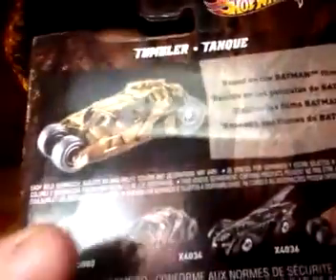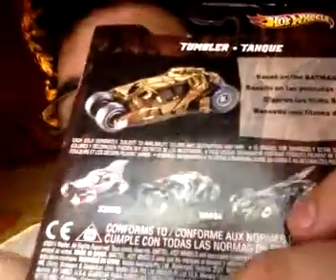Qik - Mobile video by Daniel Salah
Streamed by Daniel Salah in Tonawanda, NY. Qik is the fastest way to upload videos to YouTube from your mobile phone.